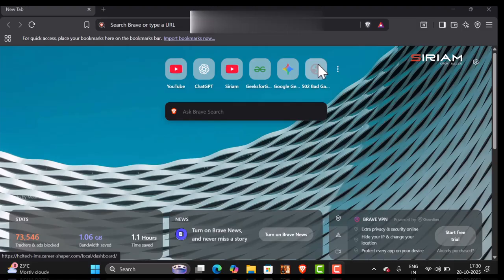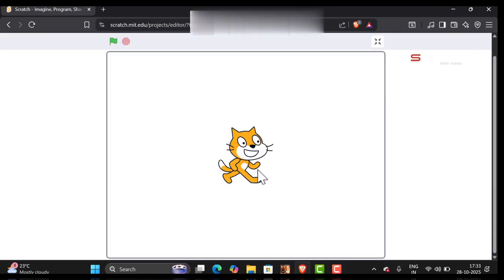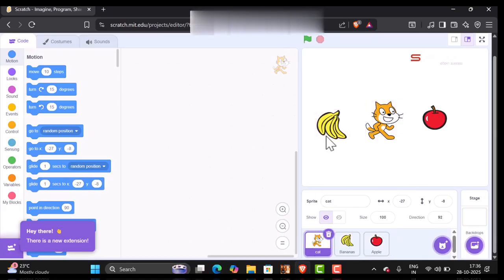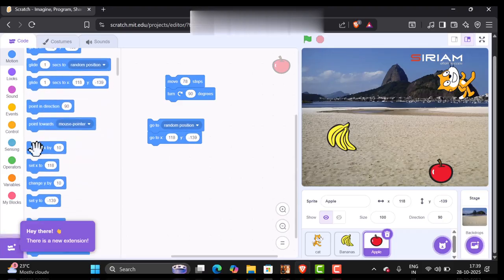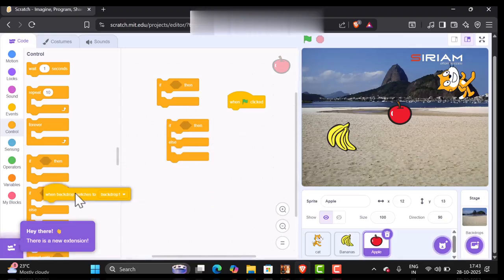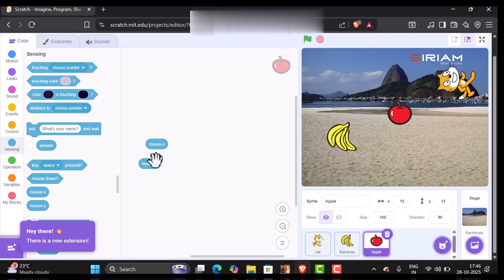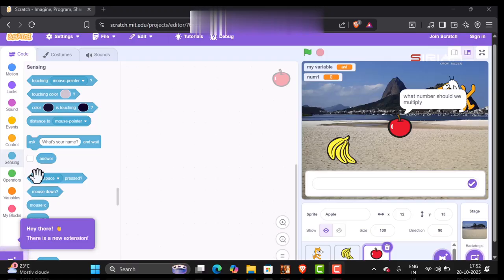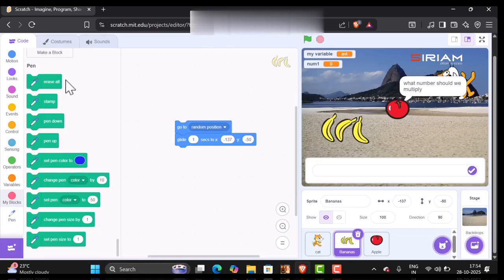Scratch for Beginners , Programming Language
Welcome to this complete beginner-friendly Scratch programming tutorial! 🚀

In this video, I have explained the entire Scratch interface, including all the important tools, menus, and features that every beginner should know. I have also covered the functionality and usage of all major code blocks, helping you understand how to create interactive projects, animations, games, and stories using block-based programming.

📚 What you'll learn in this video:
✅ Understanding the Scratch Interface
✅ Stage, Sprites, and Backdrops
✅ Motion Blocks
✅ Looks Blocks
✅ Sound Blocks
✅ Events Blocks
✅ Control Blocks
✅ Sensing Blocks
✅ Operators Blocks
✅ Variables & Lists
✅ My Blocks (Custom Blocks)
✅ How Block Coding Works

🎯 This tutorial is perfect for:

School Students
Coding Beginners
Teachers
Parents introducing coding to children
Anyone interested in learning programming concepts visually

By the end of this video, you'll have a solid understanding of Scratch and be ready to start building your own projects.